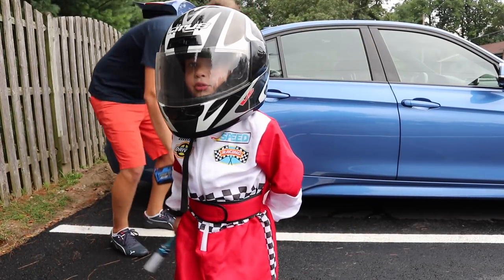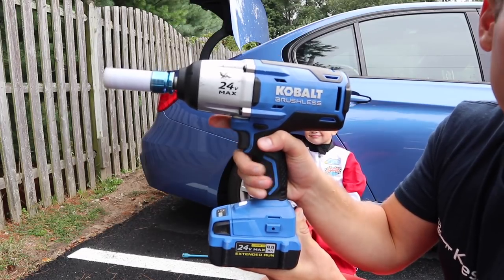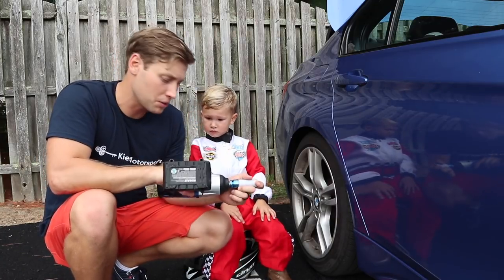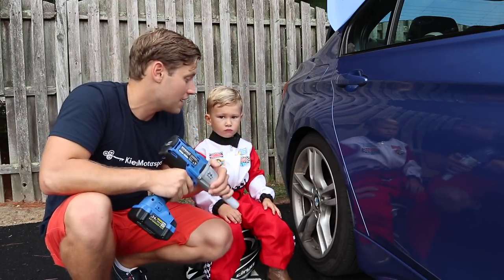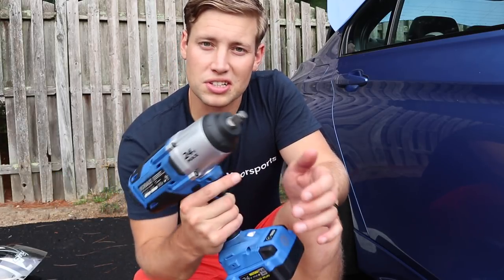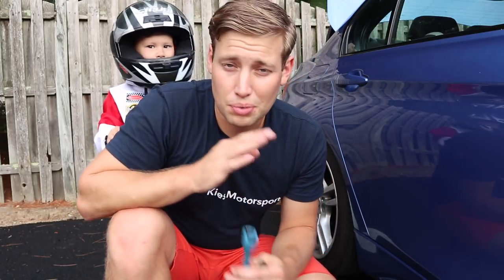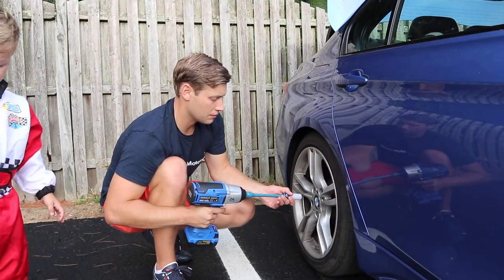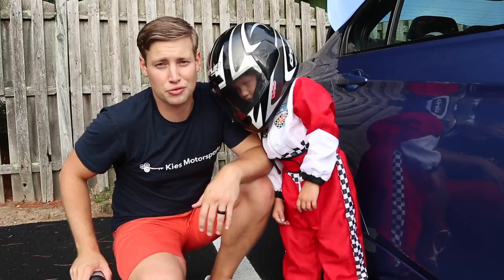Must Have Tool: The Battery Powered Electric Impact Gun (Battery Powered and 650 Ft/LB of TORQUE!)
Hi Everyone,

Today, we're talking about a MUST HAVE tool. The battery powered Electric Impact Gun! Whether you're operating a mobile business like we are, or you're just DIYer, this is an amazing tool and totally a must have!

ALSO, Scroll Down ⬇️ for:

     🏎 BRYAN’s BUILD
     🌎 And More!

Bryan

Bryan Kiefer
President
Kies Motorsports, LLC
Hammonton, NJ

BRYAN’s BUILD 👇🏼👇🏼